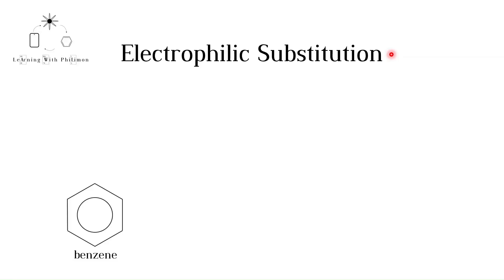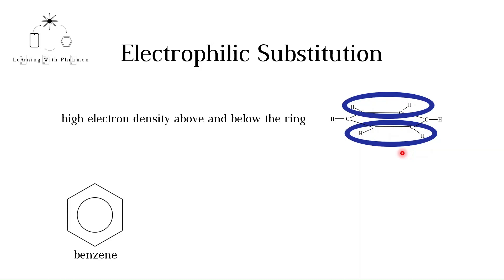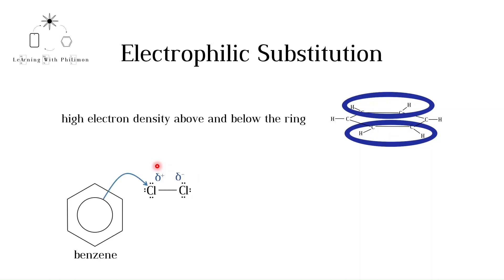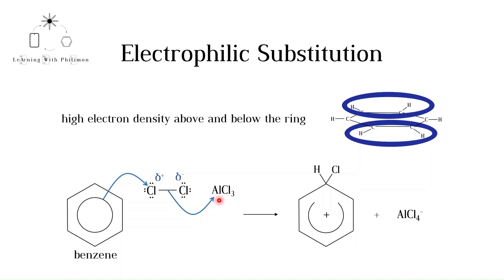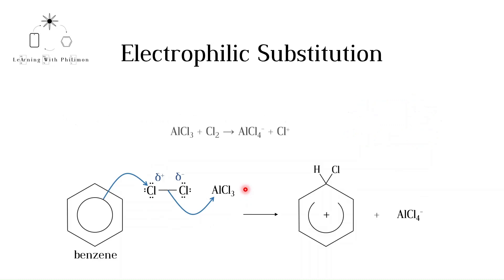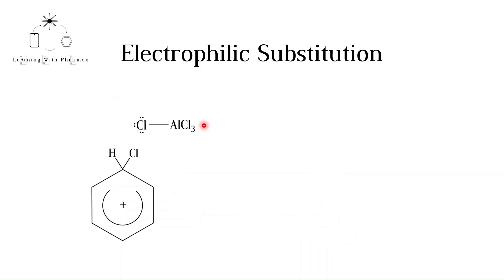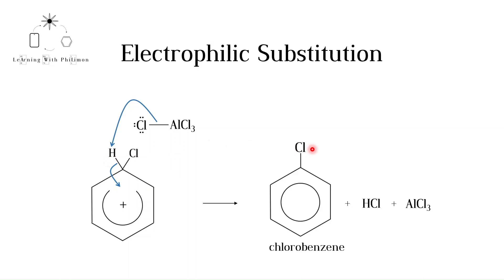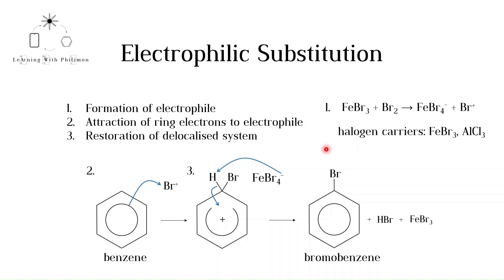Electrophilic Substitution Mechanism (IB HL and A level Chemistry)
In this video we will be looking at the mechanism via which benzene molecules react, electrophilic substitution. We will be looking at how to form chlorobenzene and bromobenzene.

Note that the same mechanism is used to convert benzene to nitrobenzene. To form the NO2+ ion (the electrophile), concentrated nitric (HNO3) and sulfuric acids (H2SO4) are used.

Only answer question 1 if you are an IB student. The remaining questions are for A level students.